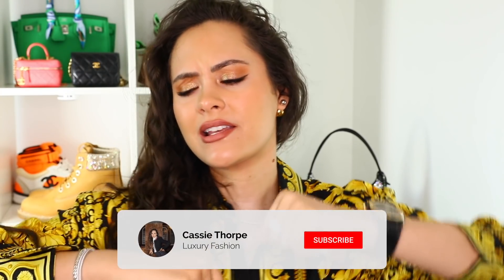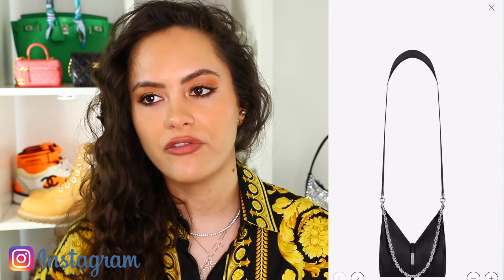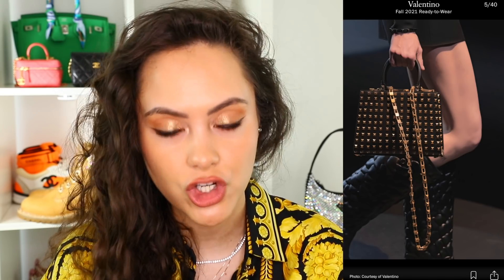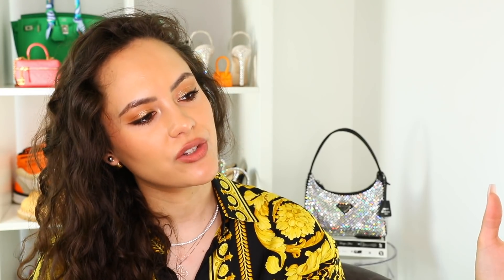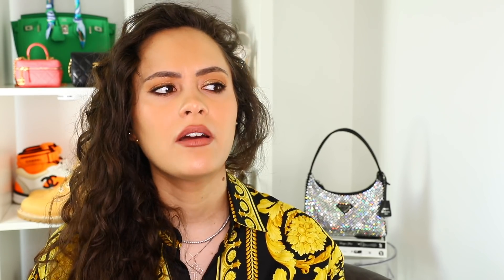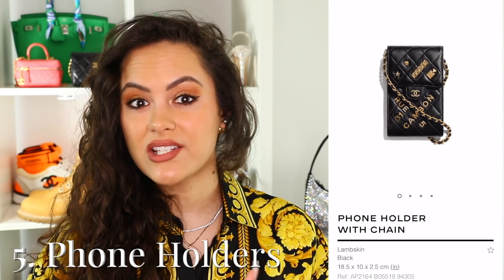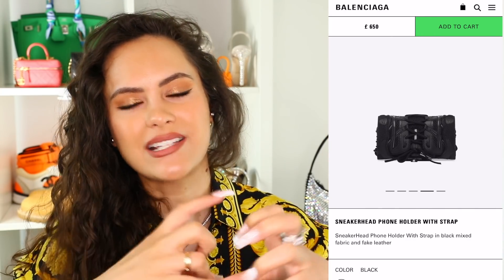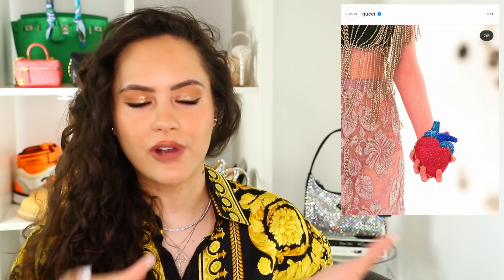The BIGGEST Luxury Bag Trends of THE YEAR *you NEED to know these!!*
Here are THE  Luxury Bag Trends of 2021that you need to know about - these are some that we've seen so far this year and some we're due to see in Autumn/Winter from all the luxury brands we know and love!...ENJOY!!

★ MY MAKEUP LOOK ★ (all of the below links are affiliate links which means I will get a commission if you buy an item using these links (Ad) - you don't have to use them if you'd prefer not to. You do NOT get charged extra for using the below links)
Foundation - Mac studio fix powder NC35
Lipstick - KKW Beauty in '90s supermodel'

to. You do NOT get charged extra for using the above links.